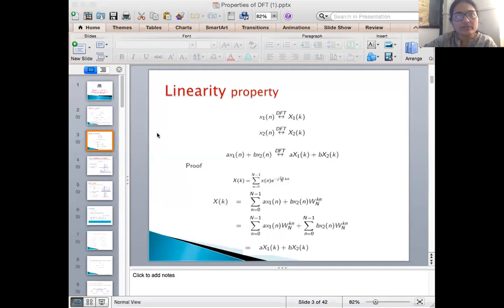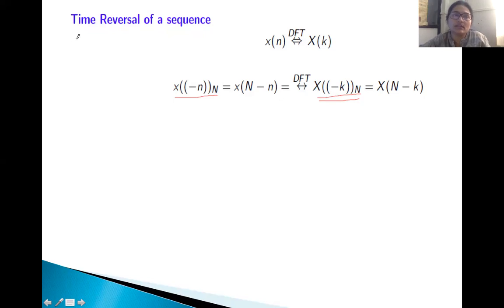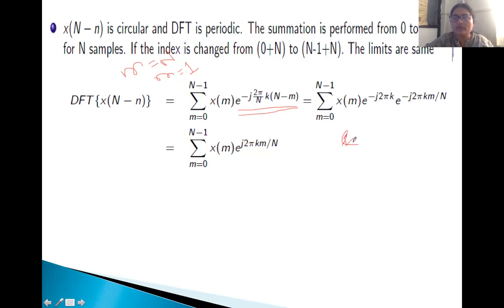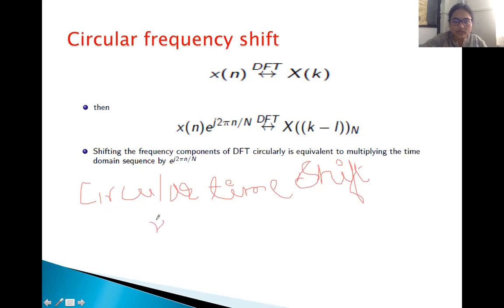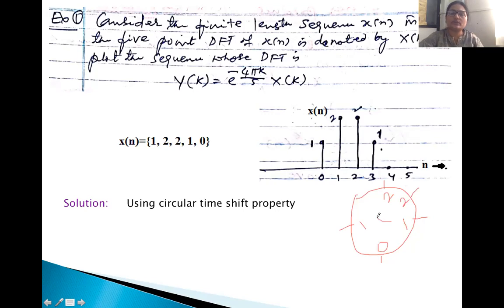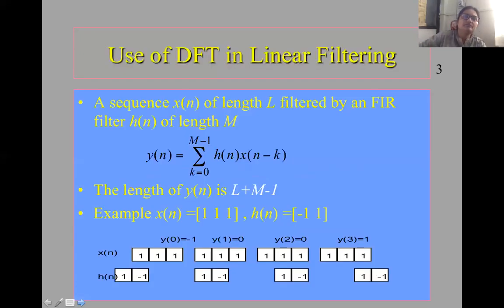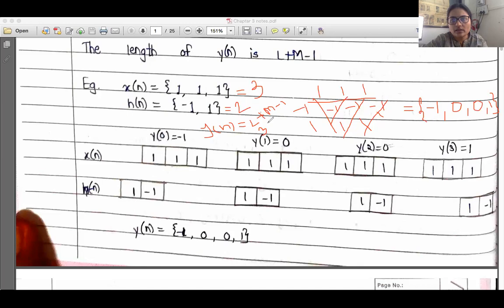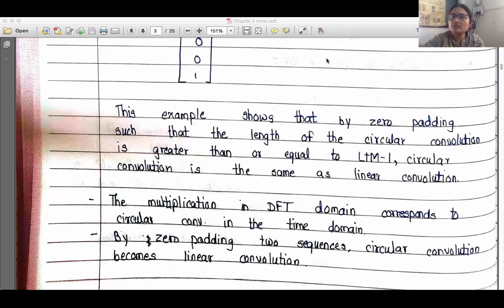DSP Lecture 24: Linear Filtering of long sequence